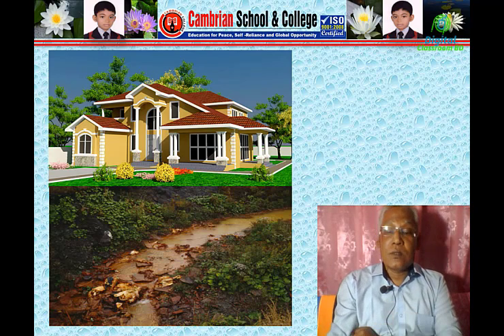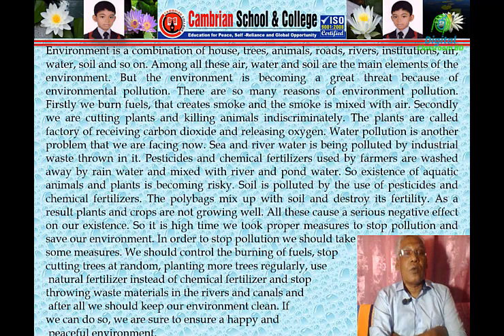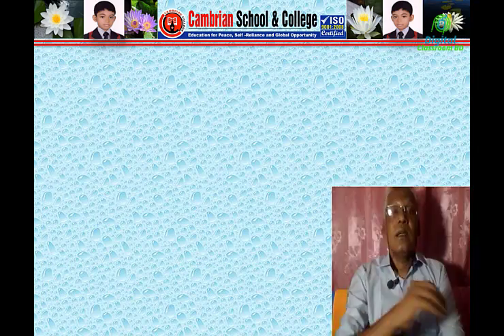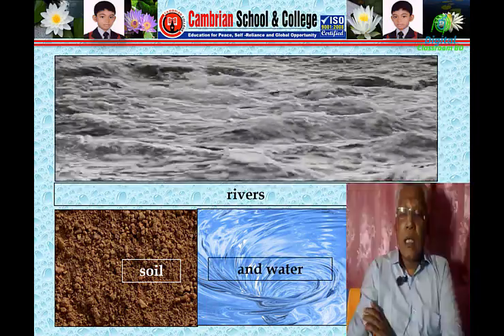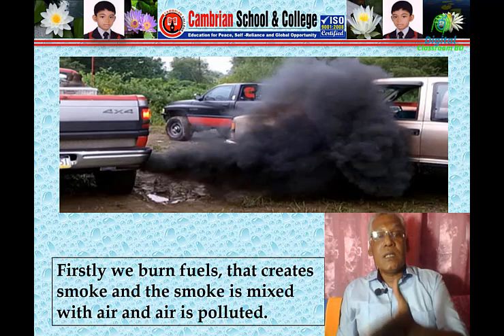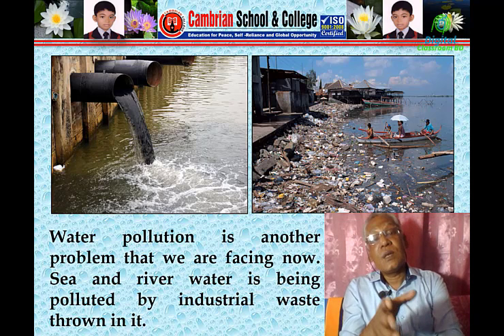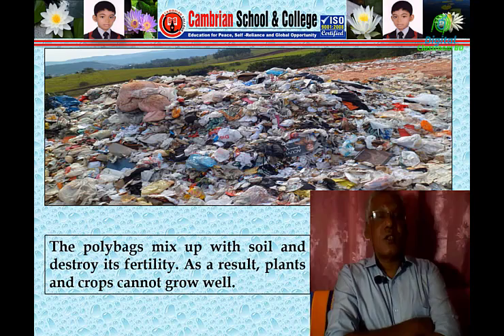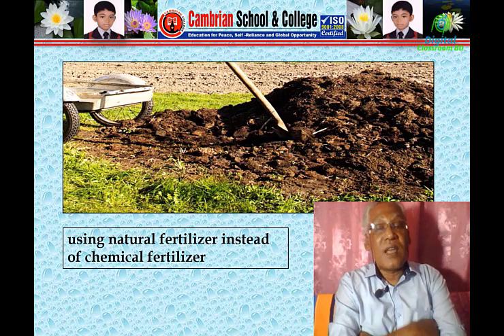Class Nine, English 2nd Paper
Class Nine, English 2nd Paper, Presented By. Mr. NIKHIL BISWAS, Asstent Teacher Iswardi Highschool, Khoksa, Kushtia